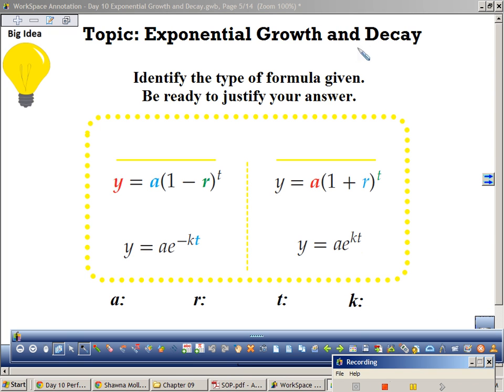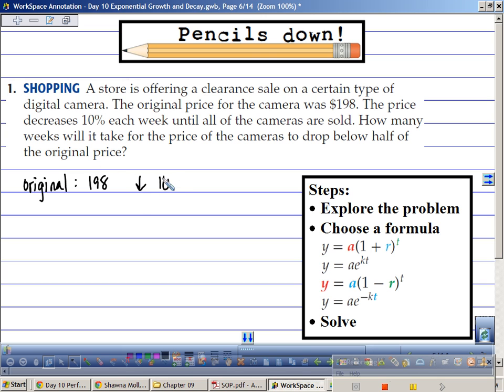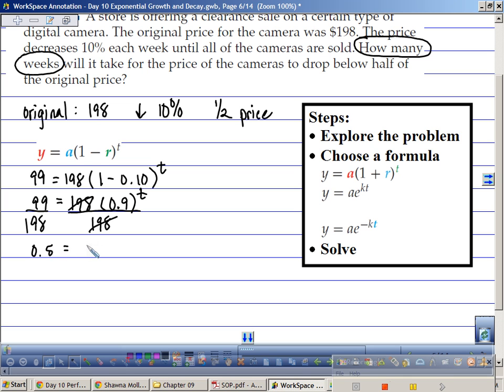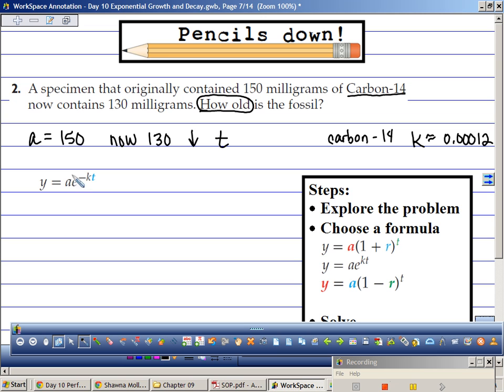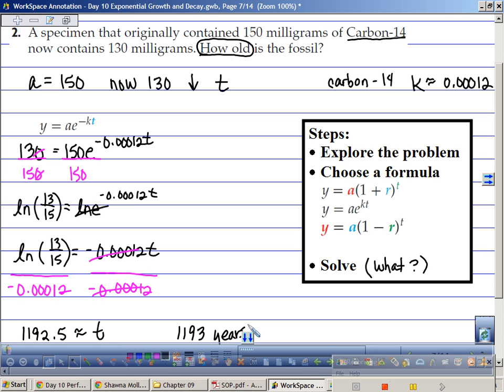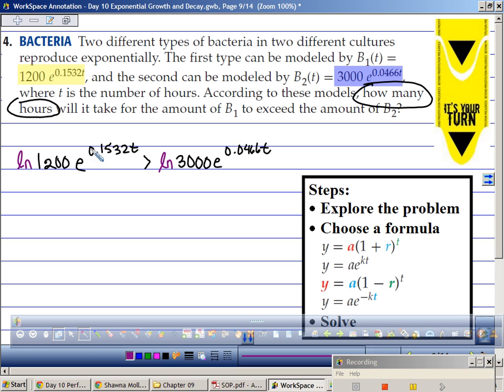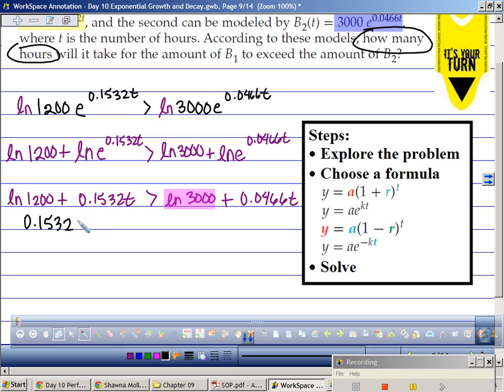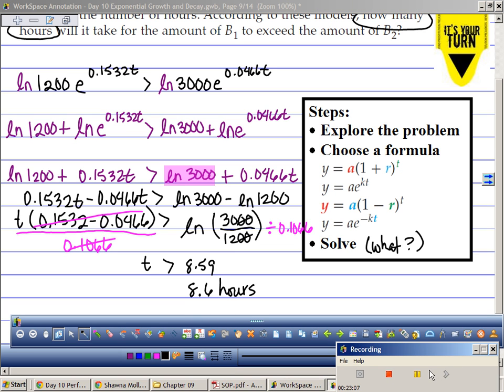Exponential Growth and Decay